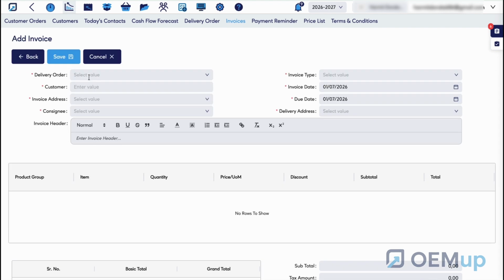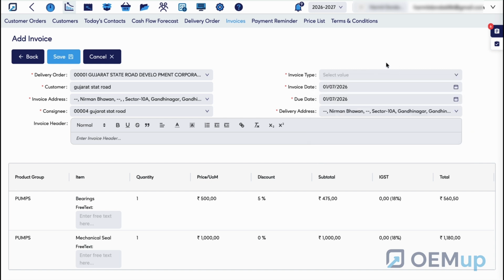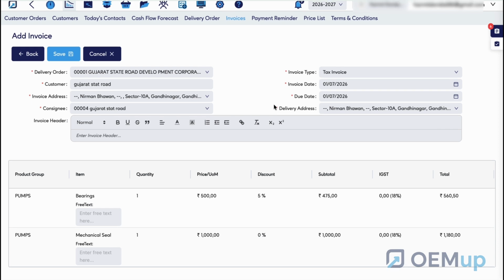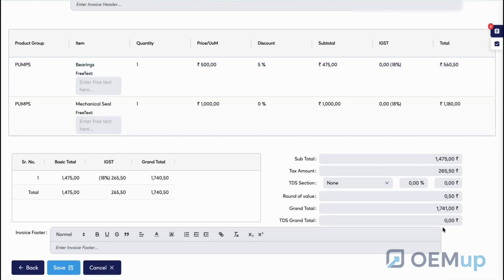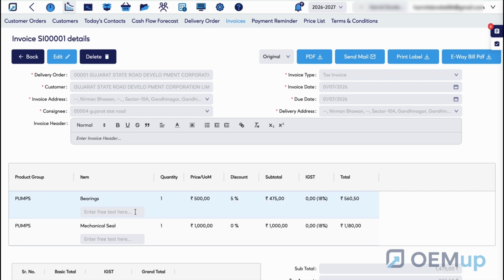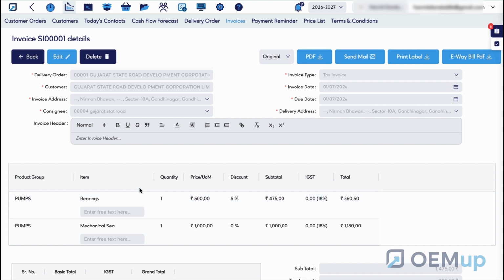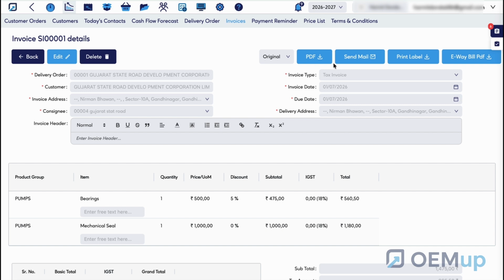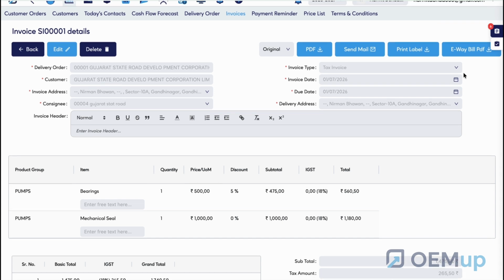How to Create a GST Tax Invoice in OEMup | E-Invoice & E-Way Bill Tutorial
Learn how to create a GST-compliant invoice in OEMup — raised straight from an approved Delivery Order, so quantities and prices always reconcile with what you delivered.

In this video:
Create an invoice from an approved Delivery Order (customer & items auto-carried)
Choose the invoice type — Tax, Credit, Debit, Retail, SEZ or Export
Set invoice date, due date, invoice & delivery addresses
Line items with discount and auto-calculated IGST & grand total
Save, then download Original / Duplicate / Triplicate PDFs, Send Mail, Print Label
Generate the E-Way Bill PDF
A clean, compliant Tax Invoice on your letterhead — in seconds.

▶ Next: Today's Contacts, Terms & Payment Reminders in OEMup → [paste link]
◀ Previous: How to Create a Delivery Order in OEMup → [paste link]
📂 Full CRM series → [paste CRM playlist link]

Chapters:
0:00 Intro
0:10 Open CRM → Invoices → Create
0:22 Select the Delivery Order & invoice type
0:38 Invoice date, due date & addresses
0:52 Line items, discount & IGST
1:12 Totals & save
1:25 Invoice actions: PDF copies, Send Mail, Print Label
1:40 E-Way Bill PDF
1:48 Wrap-up